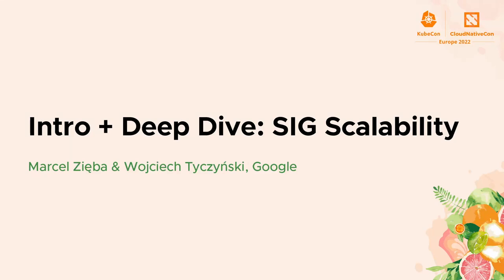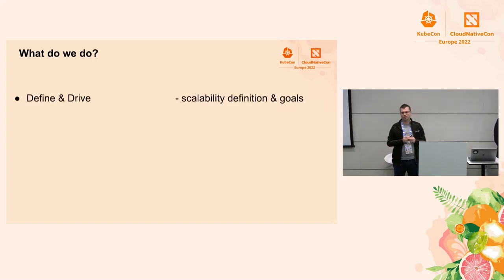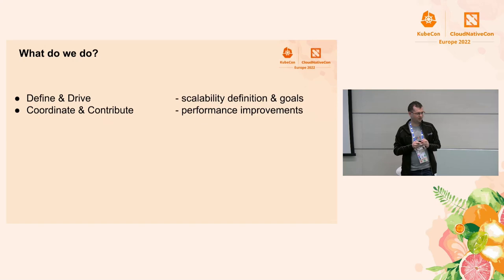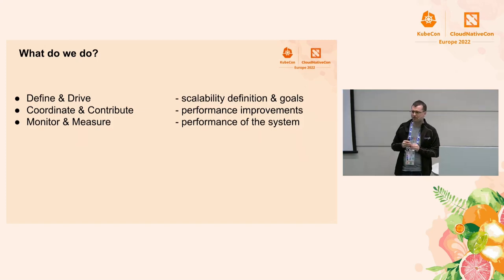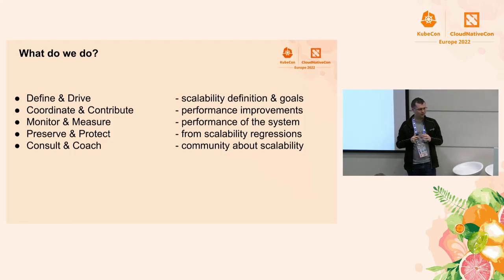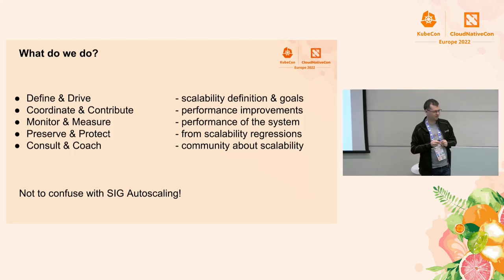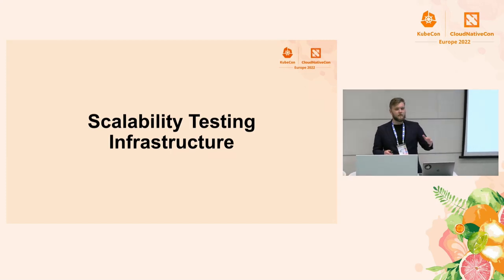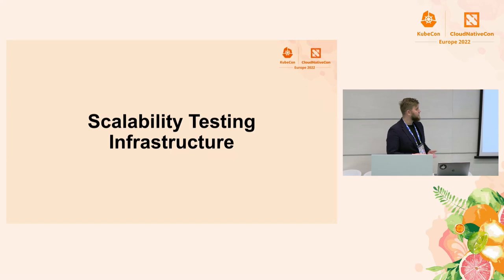Intro + Deep Dive: SIG Scalability - Marcel Zięba & Wojciech Tyczyński, Google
This session will focus on the different efforts that SIG Scalability is involved in: defining what scalability means for Kubernetes, driving performance improvements, maintaining infrastructure for scalability testing, guarding Kubernetes against performance regressions. Time for Q&A will be reserved at the end of the session to understand how the SIG can better engage with the community as well as to allow the audience to provide the input about the roadmap.